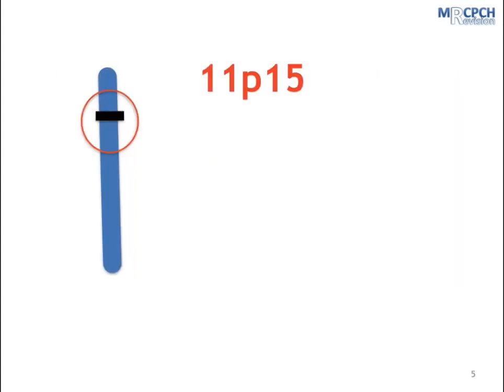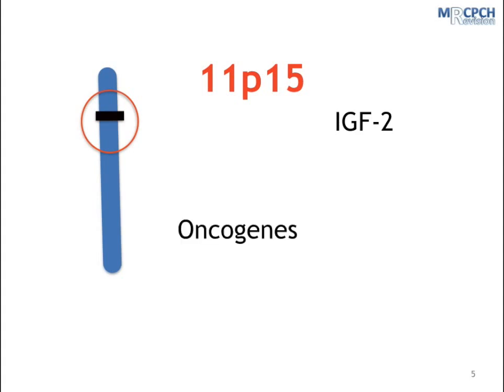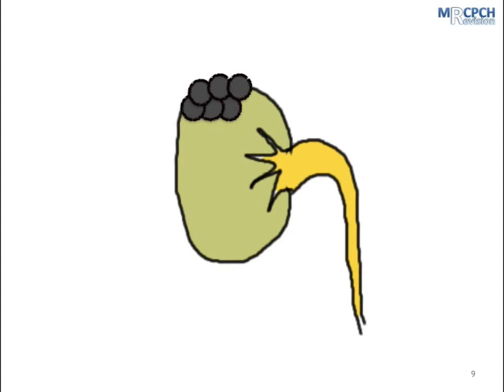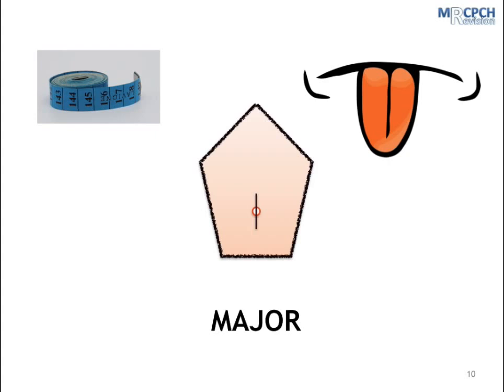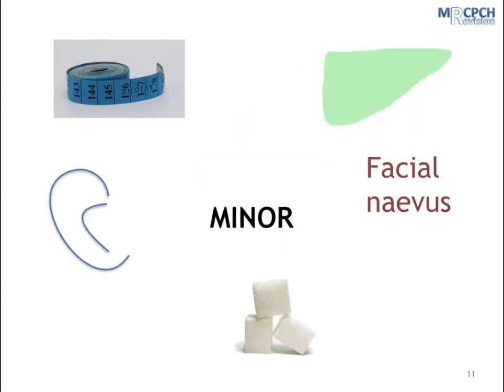Beckwith Wiedeman Syndrome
In this 3.5 minute video, Dr. Carmen Soto describes the inheritance and salient features of Beckwith Wiedeman syndrome.